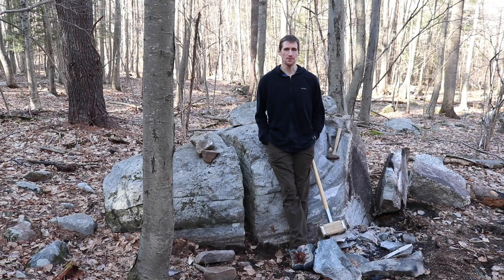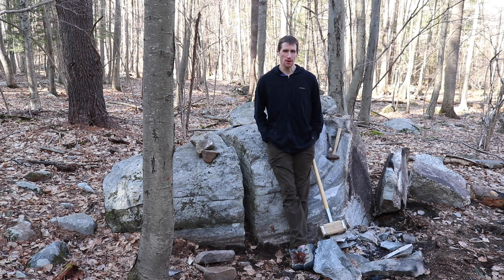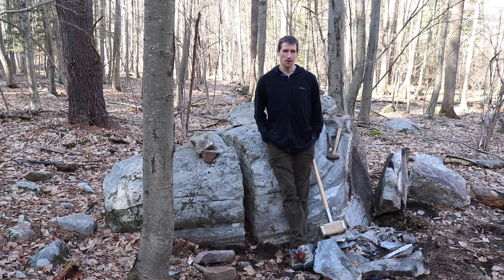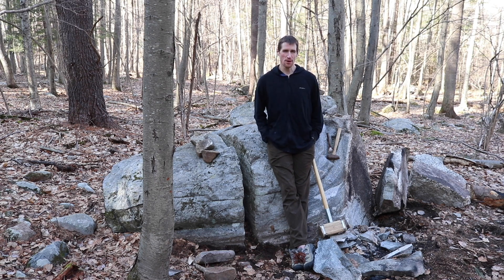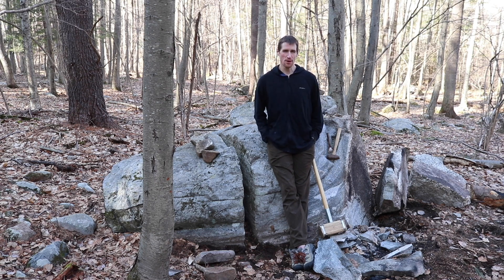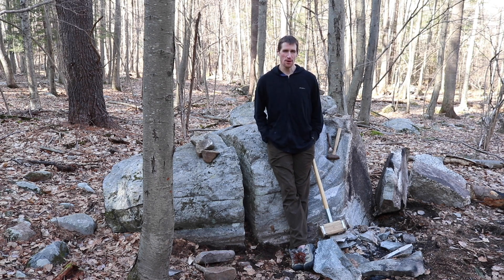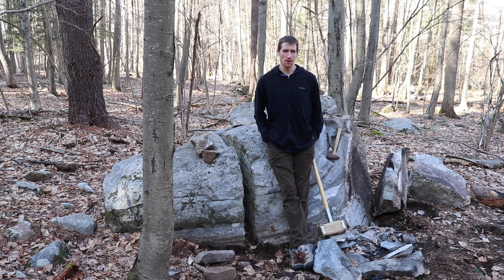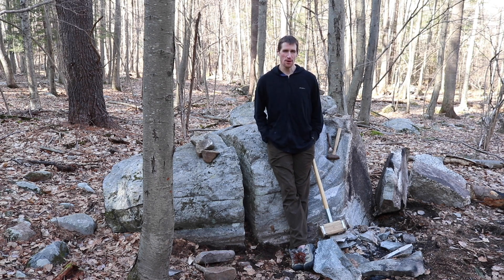Boulder Crack Oven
Wherein two attempts are made at building a fire in the crack of a huge boulder. This was an experiment that called to me, the universe forced me to do it, but I don't know why, as it didn't have great results. Mostly it made a lot of smoke. I think if I really spent a day getting it going, building up lots of embers, slowly adding lots of small scraps of wood, maybe even coal, then something cool could have happened. But otherwise I'll tag this as a learning experience. For example smoking meat.